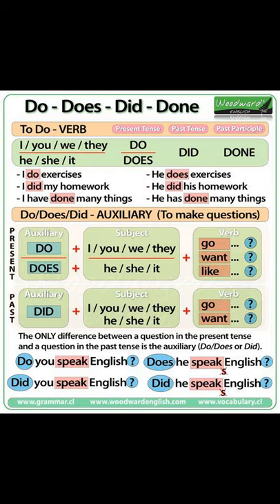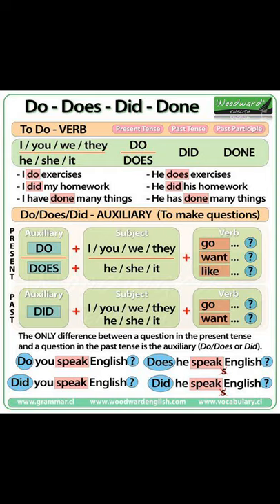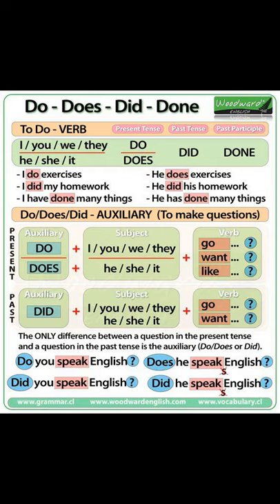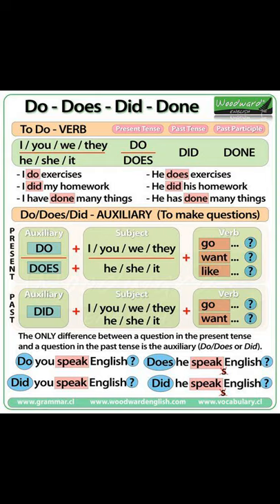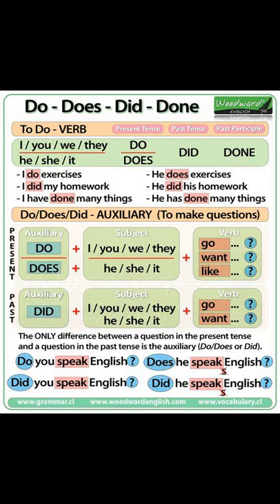English Grammar Corner: DO – DOES – DID – DONE | ITTT | TEFL Blog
English Grammar: The word "do" comes up a lot in English. This is because it can be used in a variety of ways and tenses. Let’s look at each one in more detail below.

Are you ready to live and teach abroad?

What is TEFL Certification? Where is it valid?